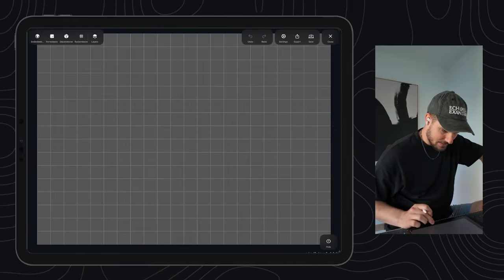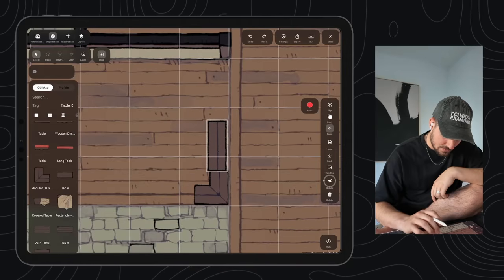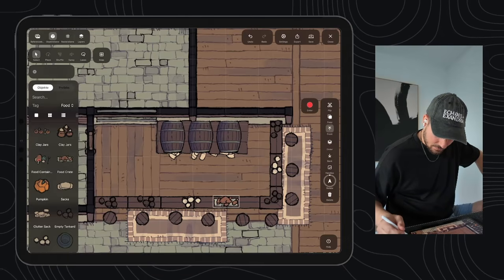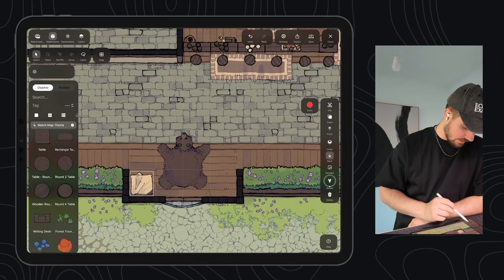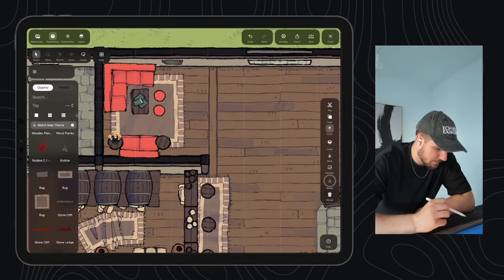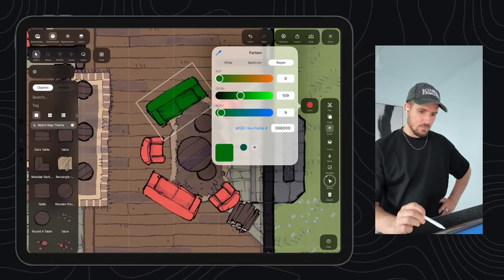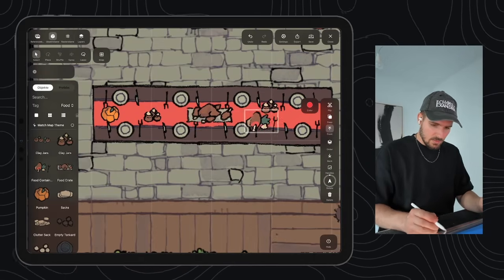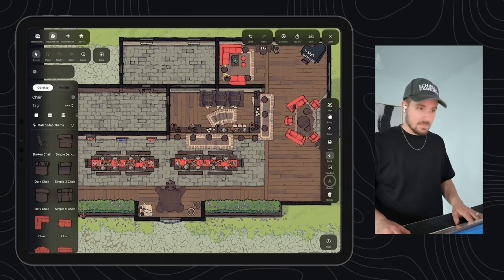Let's make a map together! - 2MTT Birthday Challenge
Watch me as I try to contain myself (and fail) in not overusing Rugs.
I turn into an Interior Designer in this one.

Happy Birthday to 2 Minute Tabletop!

Ross has made a challenge for people to participate in. The goal is to Furnish the Tavern Map provided with the challenge and I took that as my personal invitation to drown the Common Rooms in Rugs.

If you want to make your own battlemaps for your games, check out the iPad app I worked on for the past 5 years